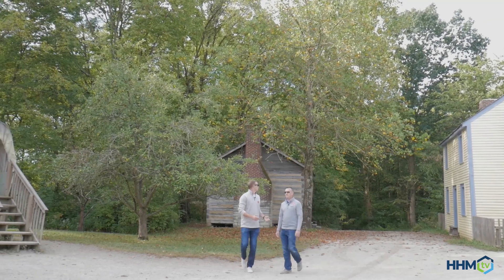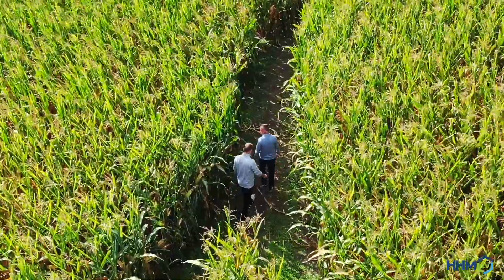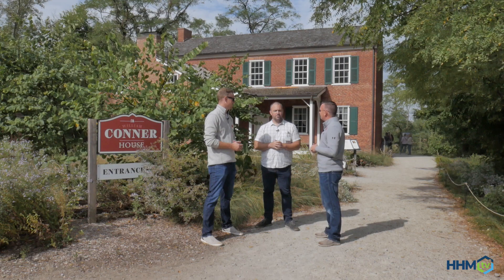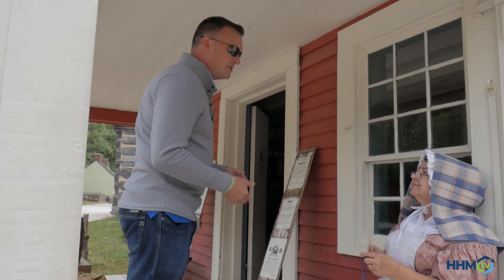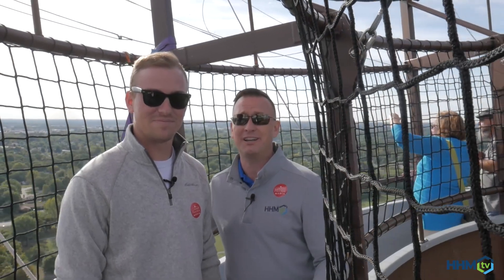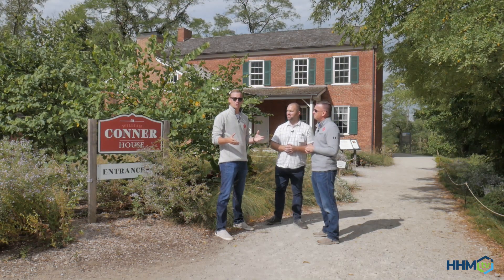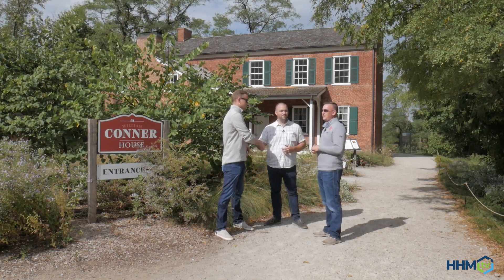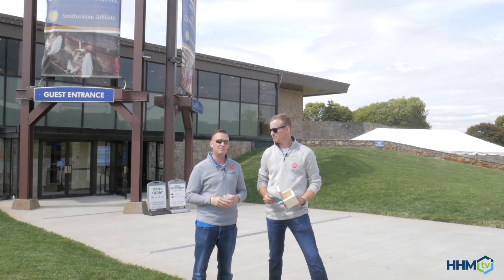HHMtv Visits Conner Prairie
We had an amazing time with Social Media & Communications Specialist, Keith Harshbarger at Conner Prairie!! We'll let the video do most of the talking, but what a magical place this is in the heart of Fishers, Indiana. And you could go for FREE. How you ask? See below!

To win 2 tickets to A Merry Prairie Holiday you must:
1.) LIKE Conner Prairie's FB page
2.) LIKE Hallmark Home Mortgage-NMLS#53441 FB Page
4.) TAG a friend!

Good luck to all who enter! We will go FB LIVE next week to announce the winner!